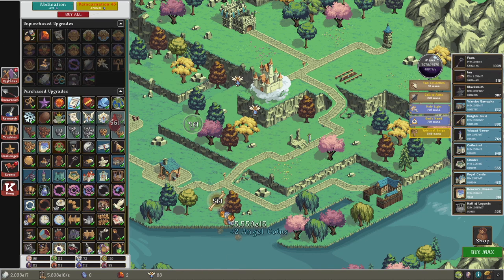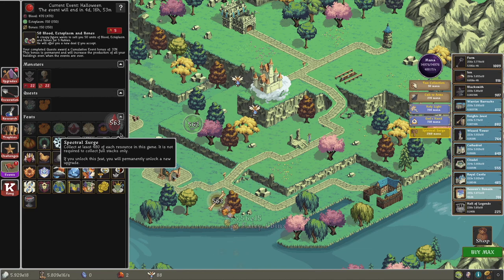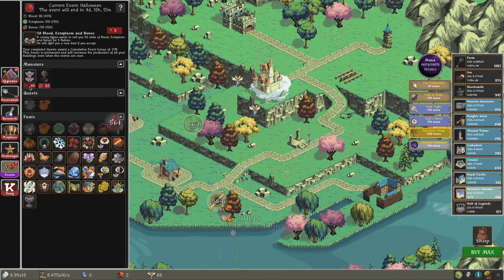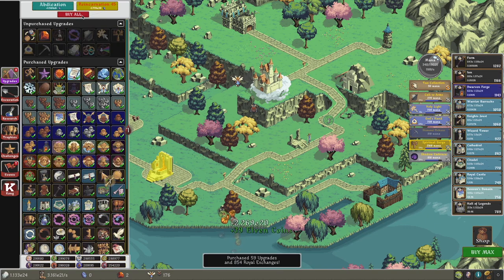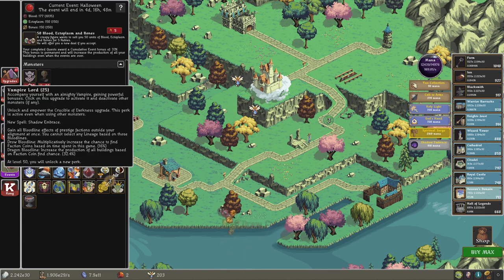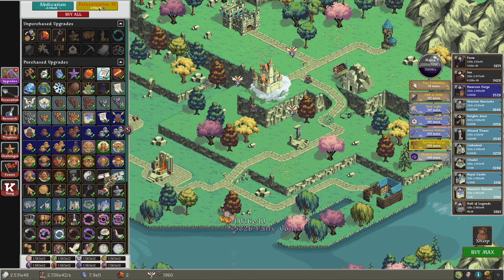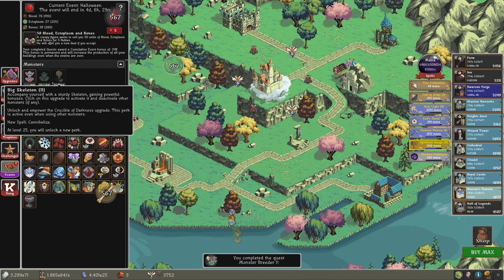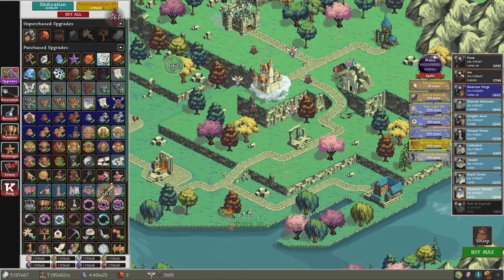Realm Grinder Episode 83: Halloween Event Provides Clue of Next Mechanic?!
I'm not sure if this is an oversight by the devs, or when one could see this in the Reincarnations, but the first event I spend in A1 is providing a clue of the next major mechanic in the game! Next episode I'll be grinding to get this new mechanic, which will fundamentally change the game for the next 15 R's! But anyways, what will the event be like? Watch to find out! Hope you enjoyed!

Game link: Realm Grinder is free on Steam, the App Store, and the Google Play store.